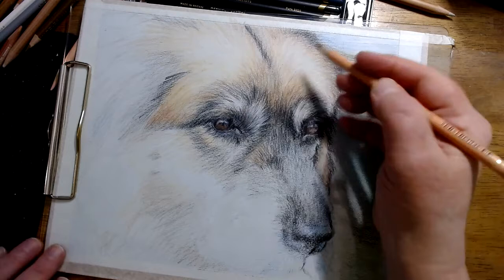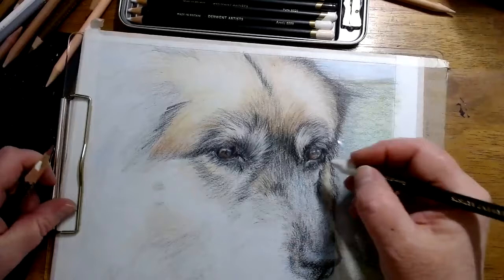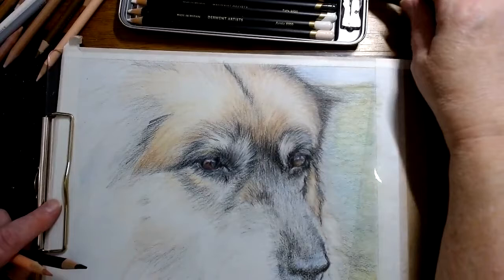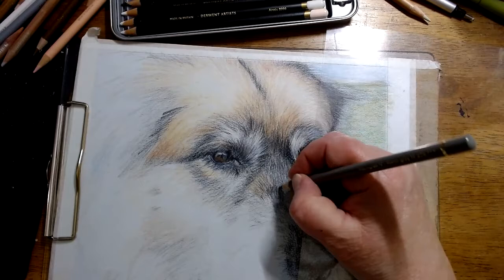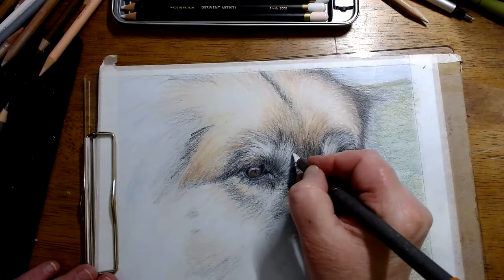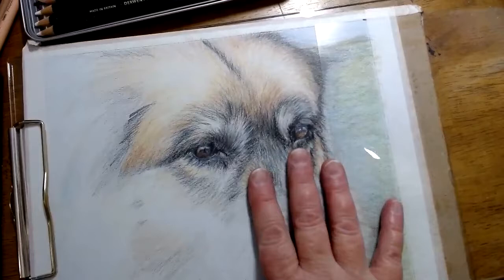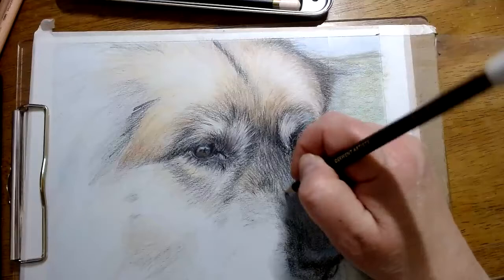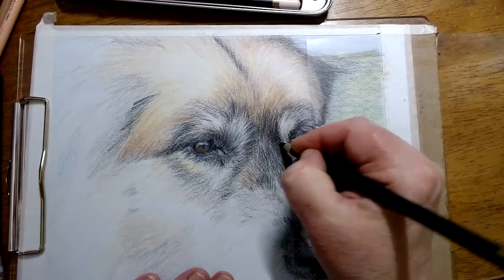How to use that Slice tool correctly!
I like the Craft Knife in the Precision Pen Cutters with the rounded tip.